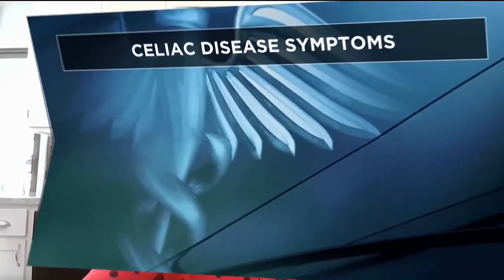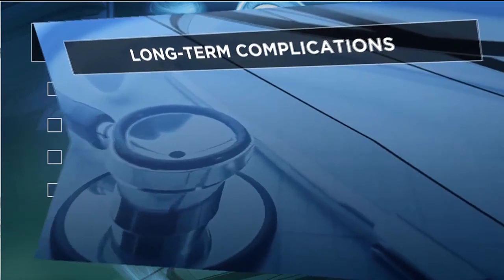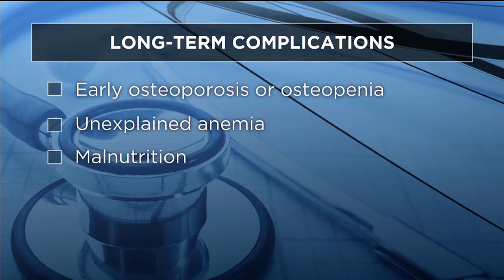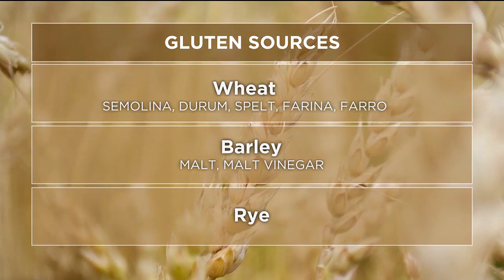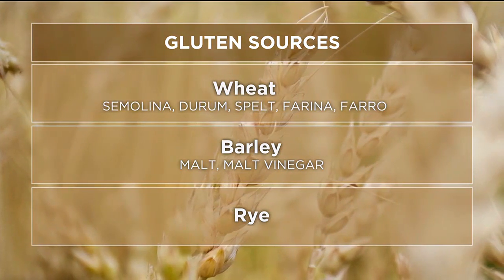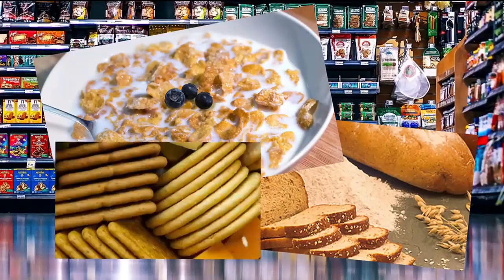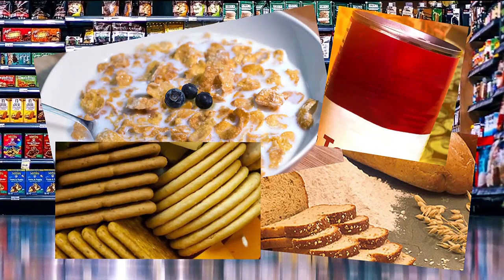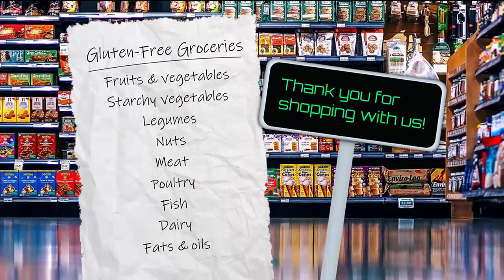Rita's lunch Bag 09-25-2023